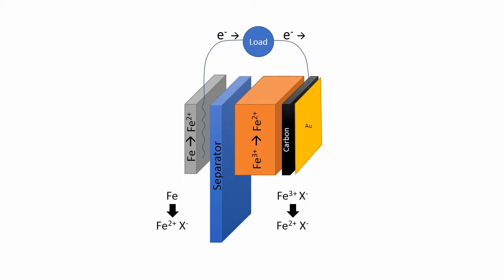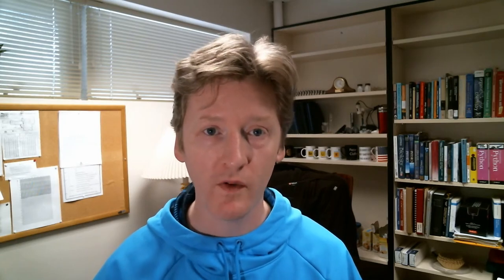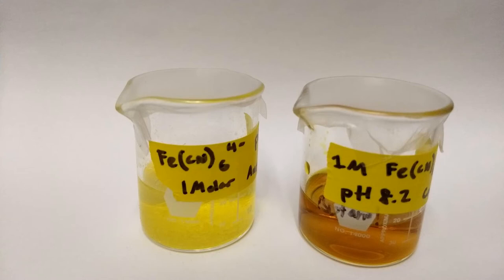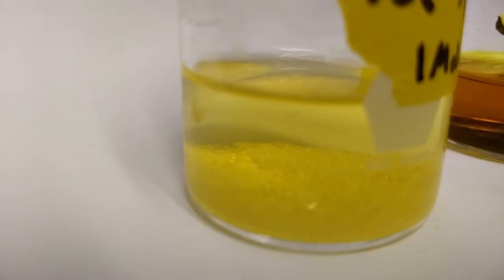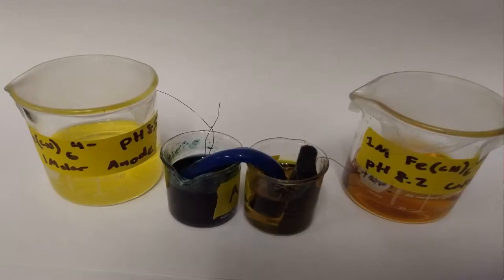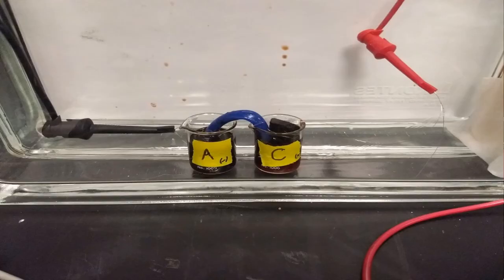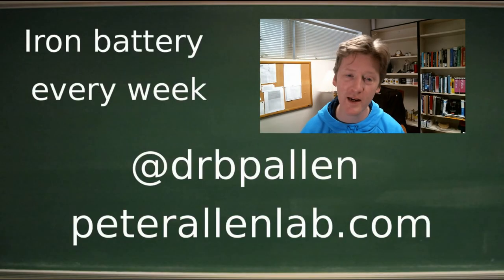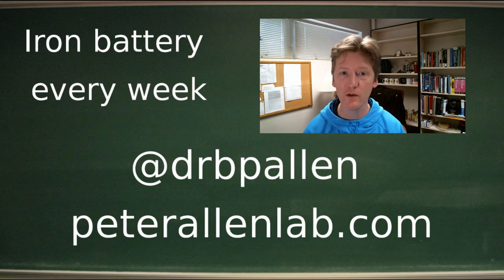Iron Battery part 71: Iron Sulfate is the winner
The iron sulfate cell is still going! It looks like we have a winner.